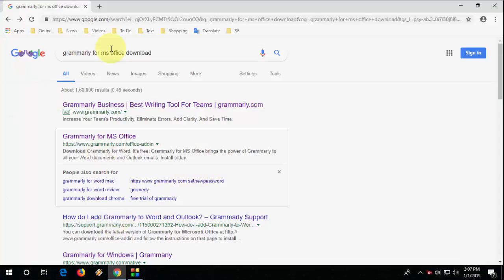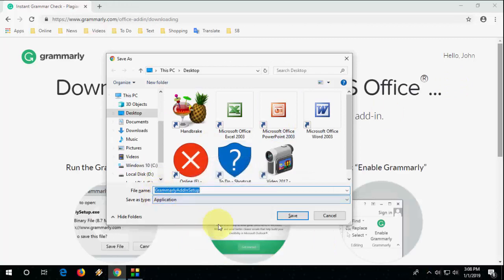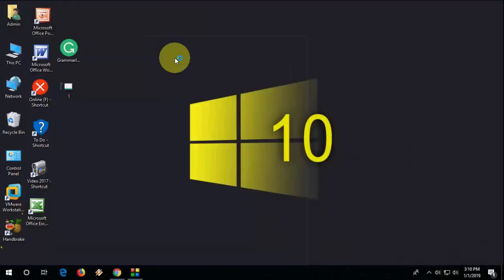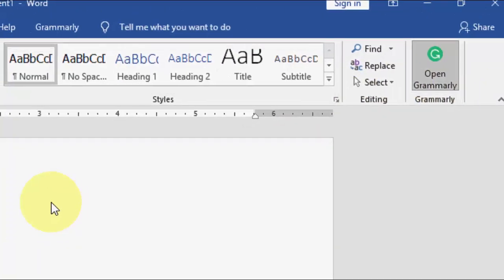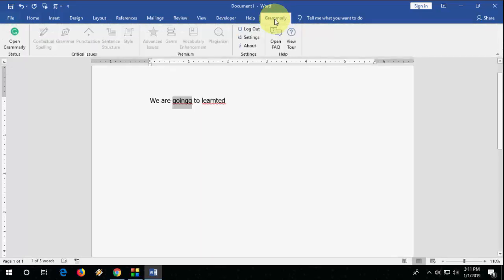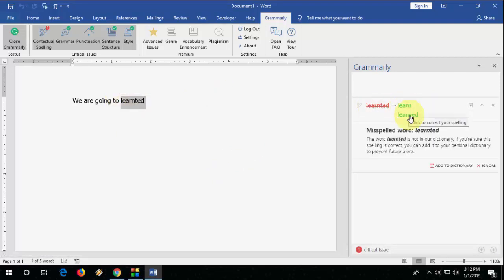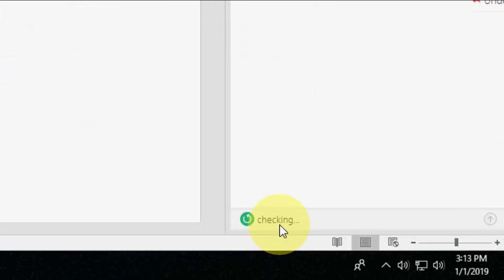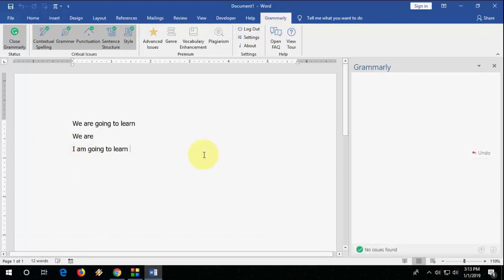Download Install & Use Free Grammarly for MS Word & Outlook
Free Grammarly for MS Word & MS Outlook